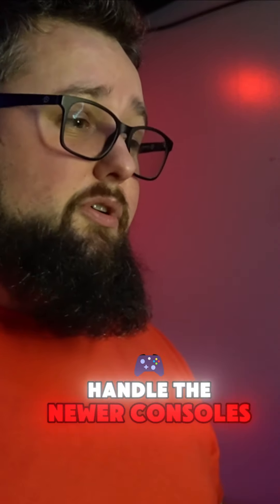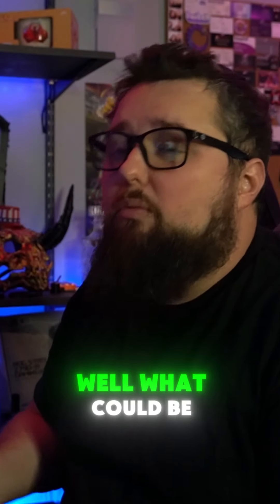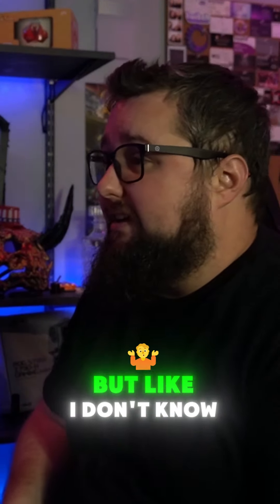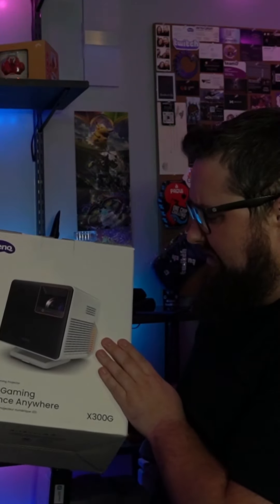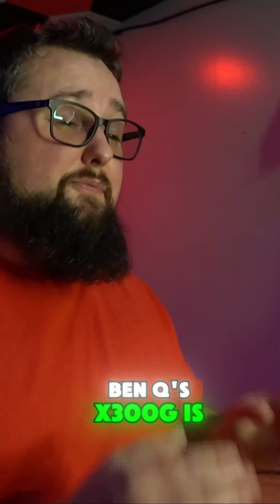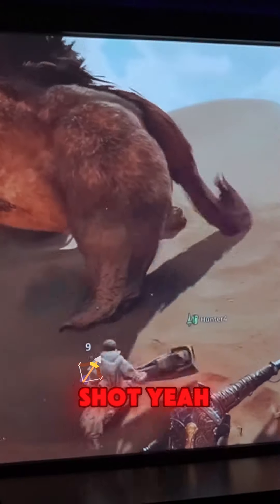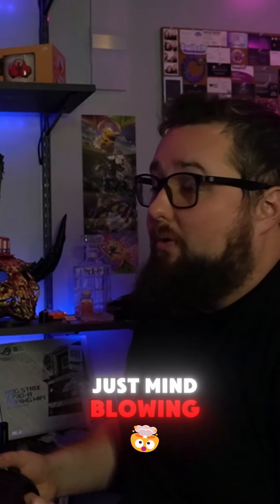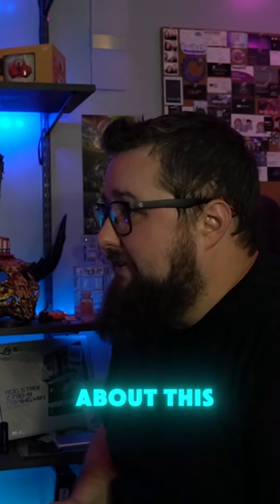BenQ x300g Storytelling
In today's video, we're diving into the BenQ X300G Gaming Projector, designed to elevate your gaming experience to the next level. With stunning visuals, low input lag, and impressive brightness, this projector is a must-have for any serious gamer.

 Check out the hardware I used to film this video:
Sony A6600 Camera
Movo Shotgun Microphone
Hohem Gimbal